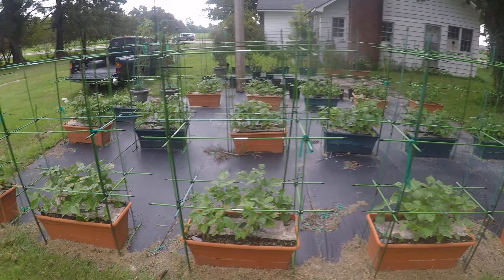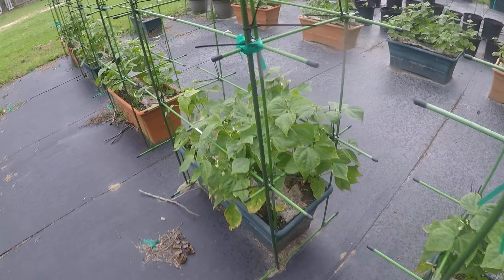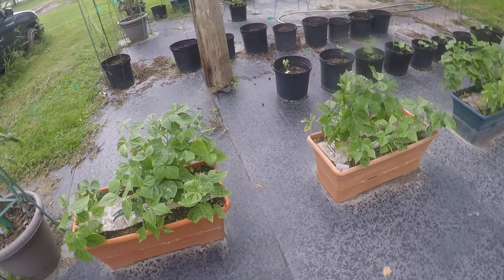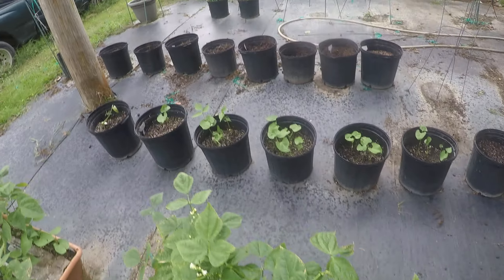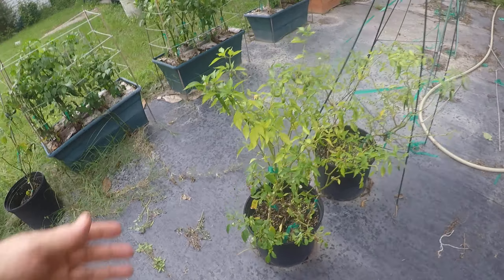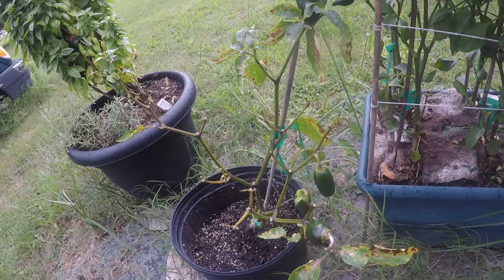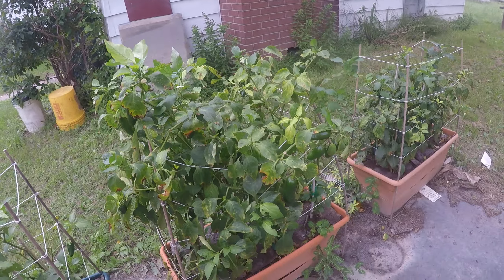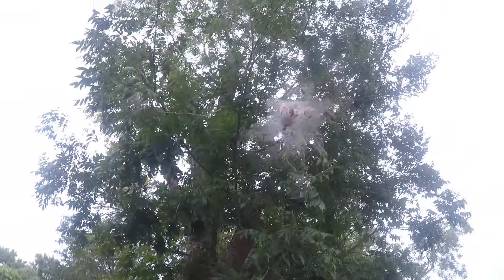Gardening with RealmanPwns - Green Beans Update!